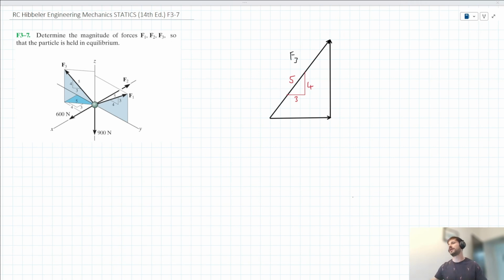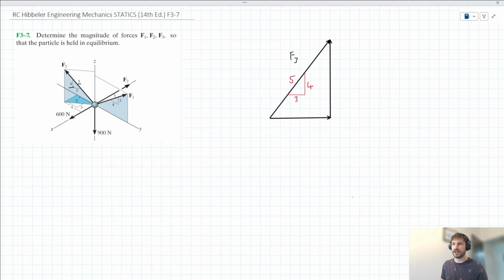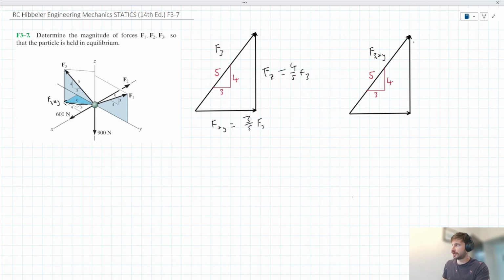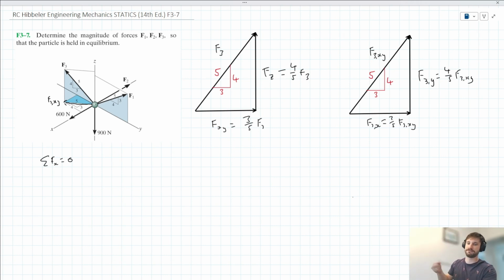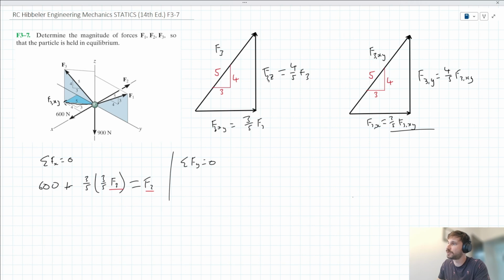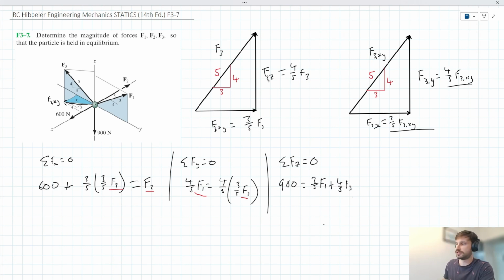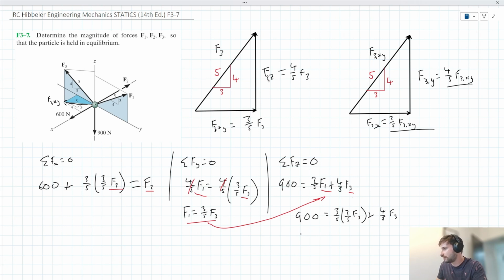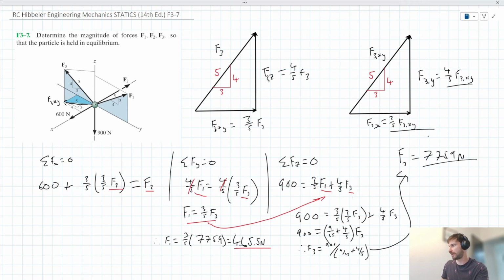Hibbeler Engineering Mechanics STATICS: Problem F3-7 Walkthrough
Walkthrough for the following problems from Hibbeler, Engineering Mechanics STATICS:

F3-7: "Determine the magnitude of forces F1, F2, F3,  so that the particle is held in equilibrium."